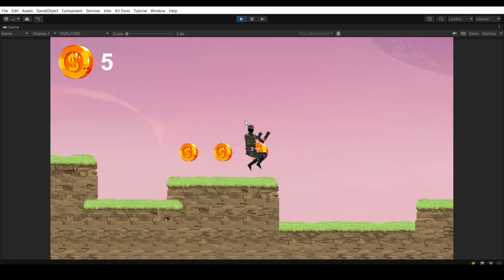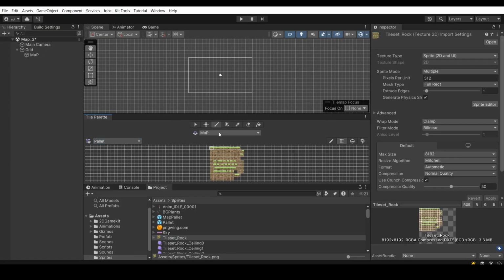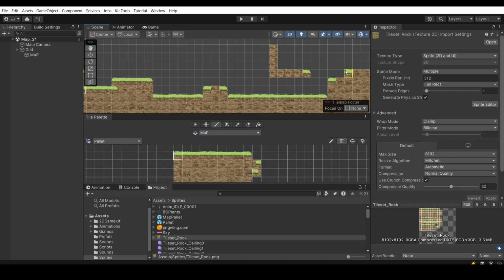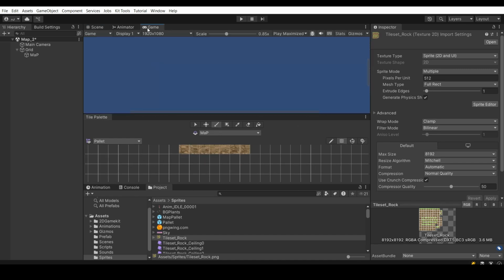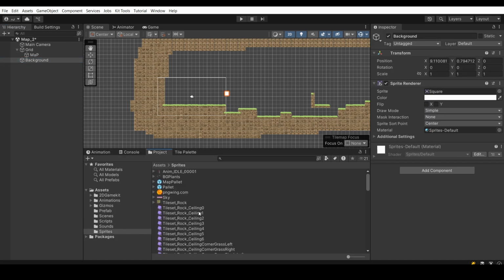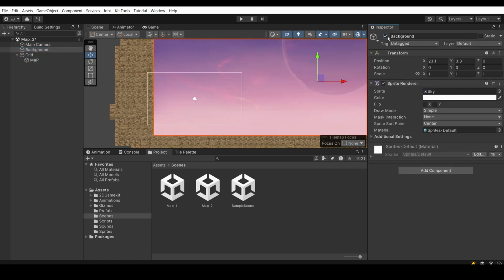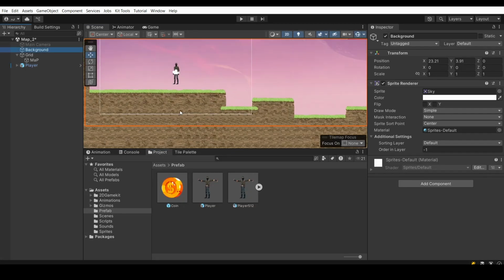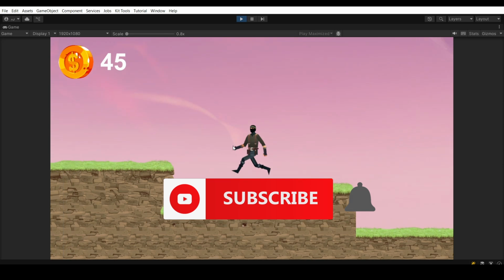How to Design Levels FAST in Unity [Platformer] -Devlog 6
Welcome to Part 6 of the Ultimate 2D Platformer Series in Unity! 🚀

In this video, we dive deep into Unity's powerful Tilemap system. You will learn how to set up grids, create tilesets, and paint beautiful 2D levels efficiently. Whether you are a beginner or looking to speed up your level design workflow, this step-by-step tutorial has got you covered!

🔥 What you will learn in this video:
- How to install and set up Unity Tilemap.
- Creating Tile Palette and importing sprites.
- Efficient layout techniques for 2D platformer levels.
- Tips and tricks for faster level design.